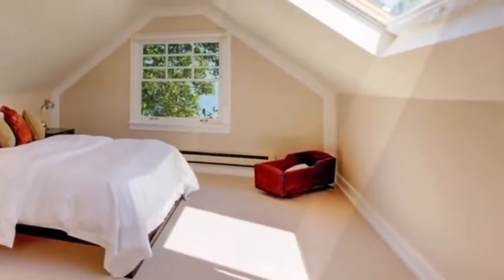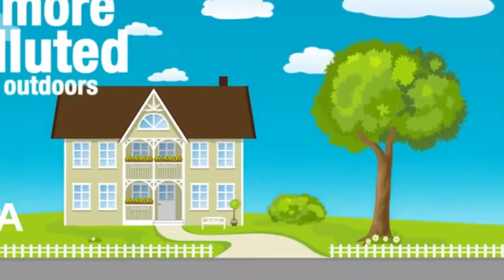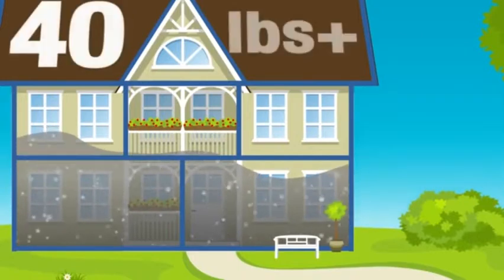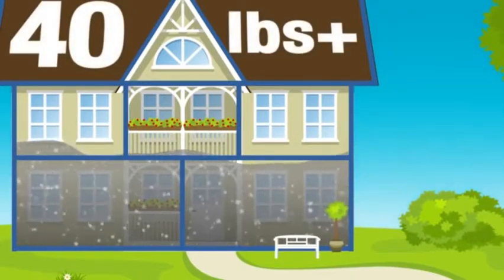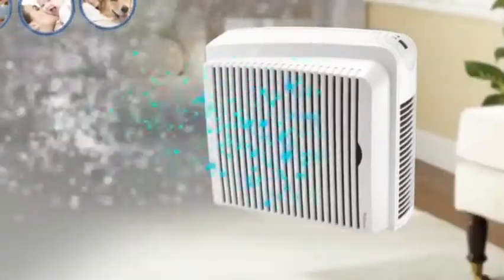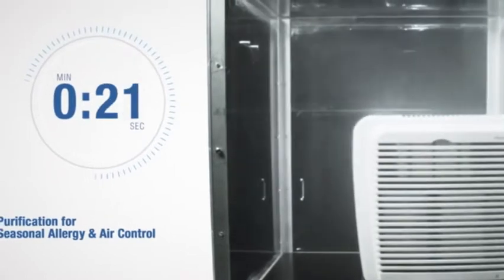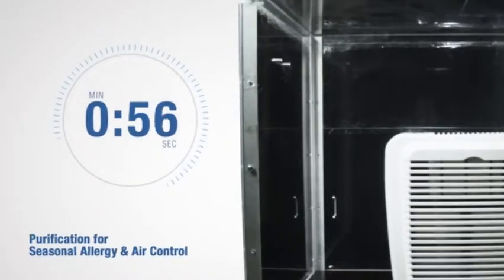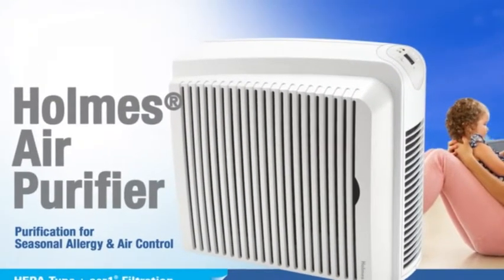Holmes® Allergen Remover Air Purifier Console w True HEPA Filter HAP756 U Smoke Chamber Video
Holmes® Allergen Remover Air Purifier Console w True HEPA Filter  HAP756 U Smoke Chamber Video, Holmes® Allergen Remover Air Purifier Console w True HEPA Filter  HAP756 U Smoke Chamber Video